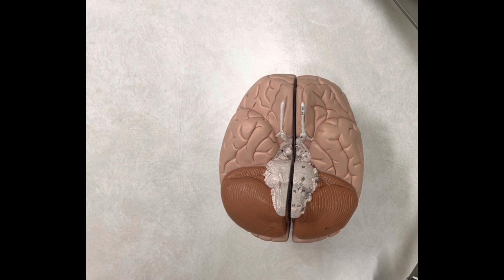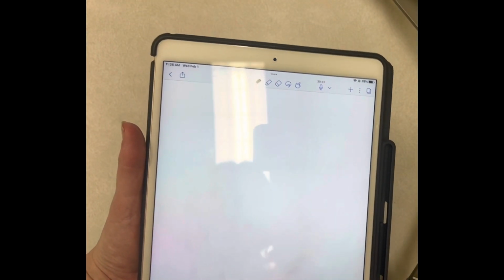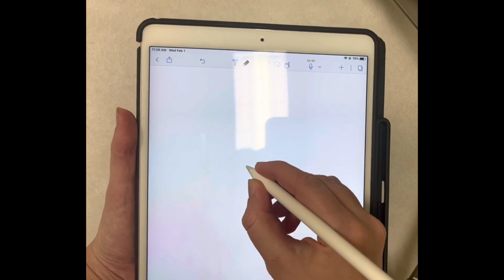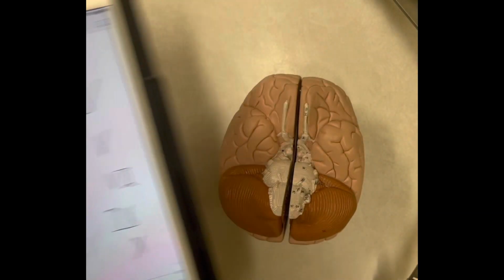Brain Anatomy Lecture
Bre’s Science Lab provides free and original resources for science students. This video covered the third topic in human anatomy, the brain. Learn the structures and functions of the human brain as well as supplementary information important in university level anatomy courses.